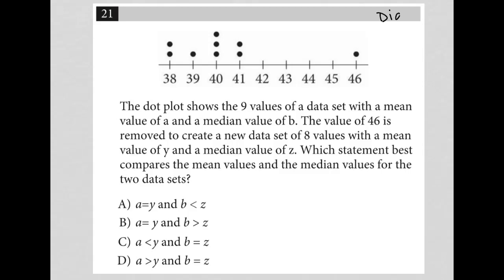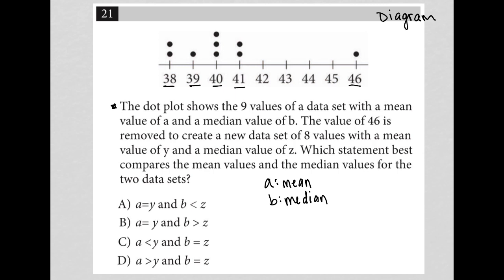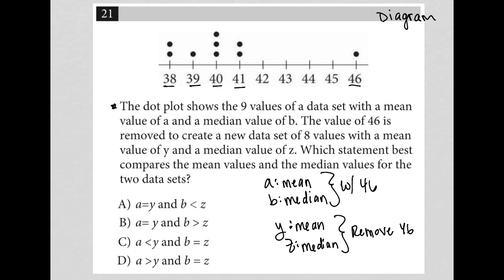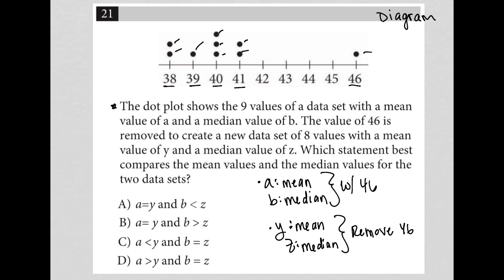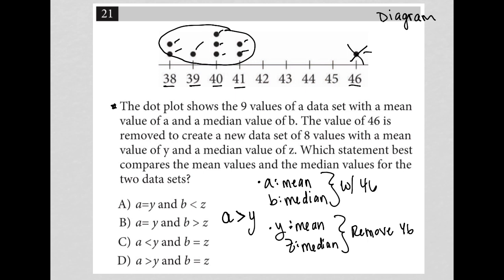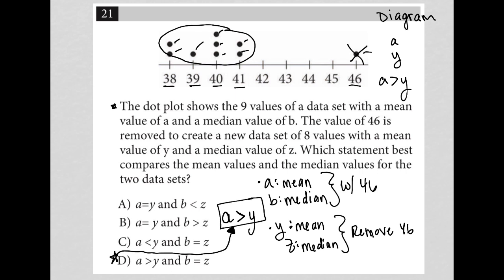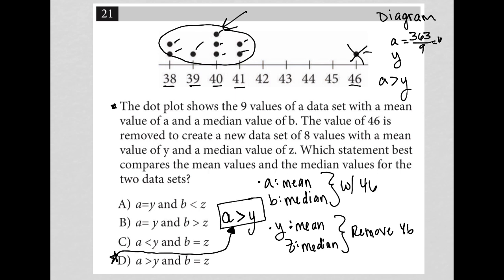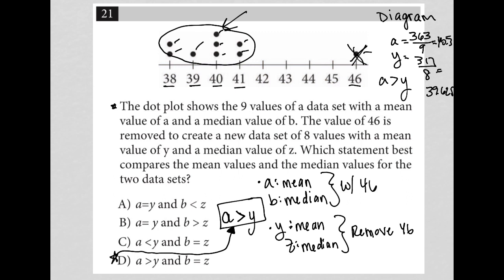The dot plot shows the 9 values of a data set with a mean value of a and a median value of b. The...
March 2023 SAT QAS Section 4 Question 21:

The dot plot shows the 9 values of a data set with a mean value of an and a median value of b. The value of 46 is removed to create a new data set of 8 values with a mean value of y and a median value of z. Which statement best compares the mean values and the median values for the two data sets?